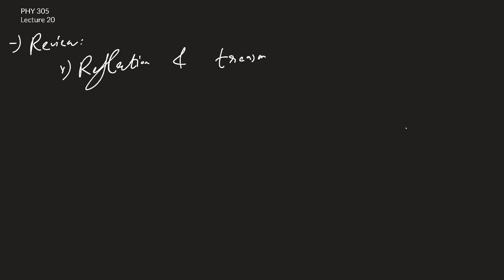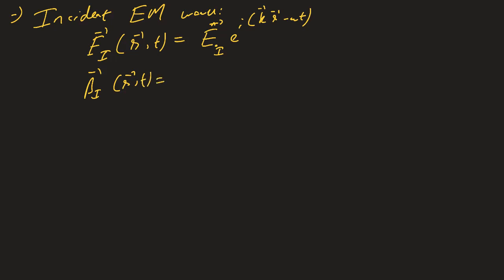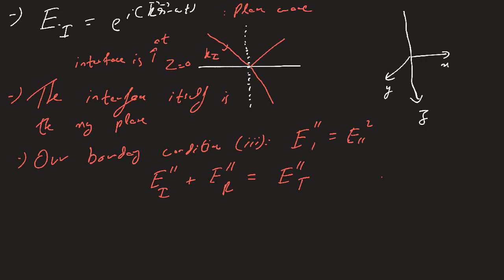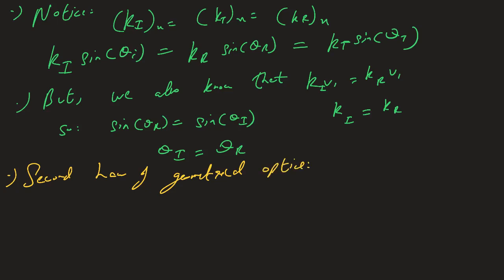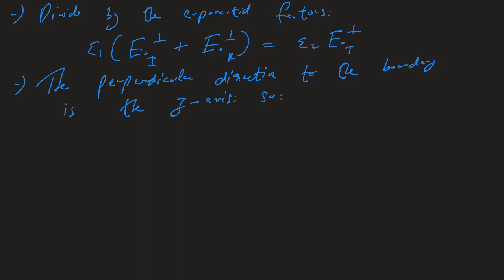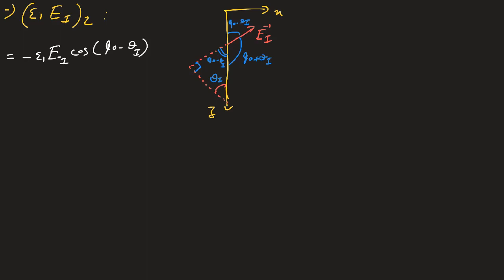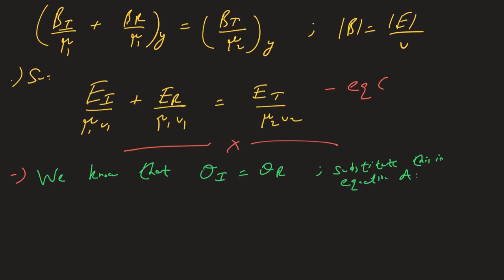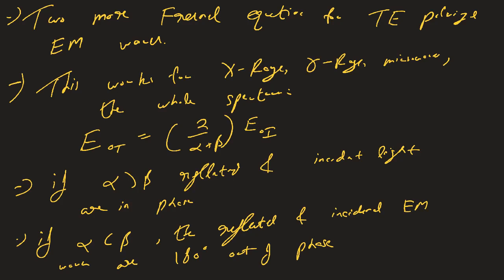PHY 305 Lecture 20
In this lecture we use EM boundary conditions for dielectrics to derive the three laws of geometric optics, and then proceed to derive Fresnel Equations at oblique incidence for TM polarized EM waves.